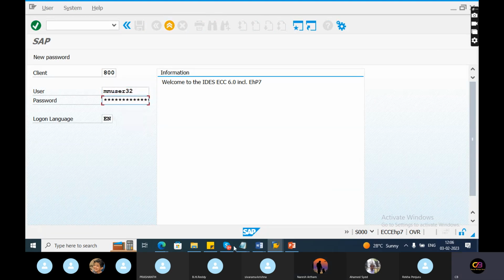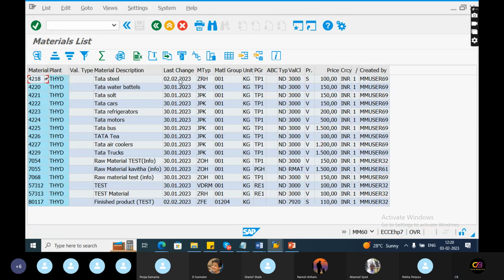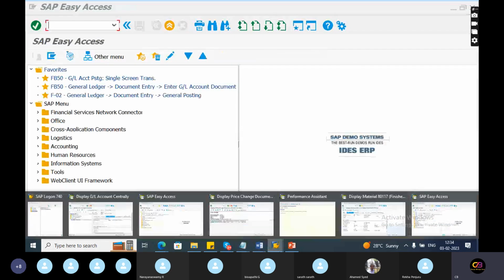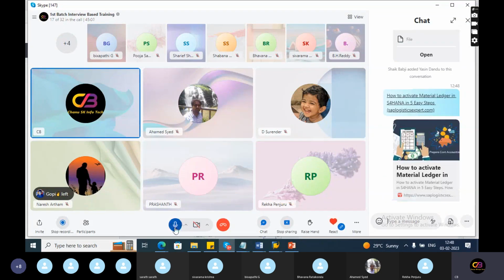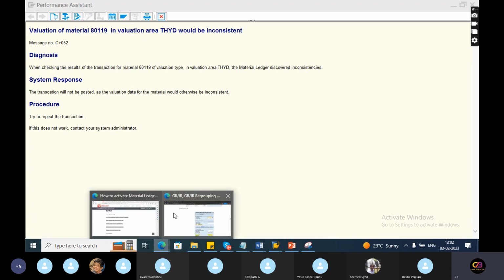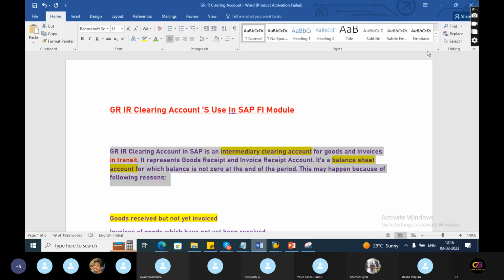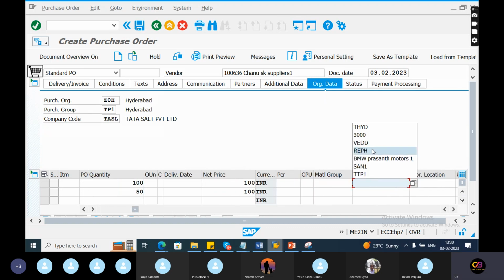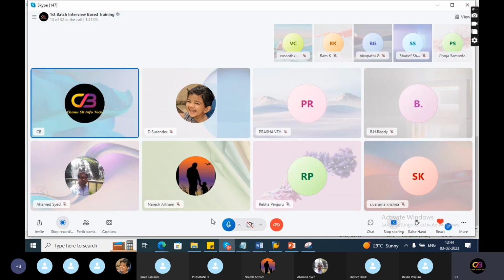SAP S4HANA Finance Interview Workshop Training -15 - SAP FICO Interview Workshop Training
SAP S4HANA Finance Interview Workshop Training -15 - SAP FICO Interview Workshop Training -Chanu SK Info Tech

Course content
sap fico interview workshop course